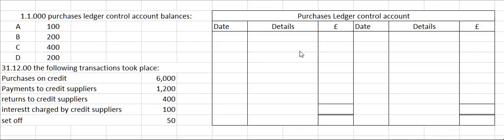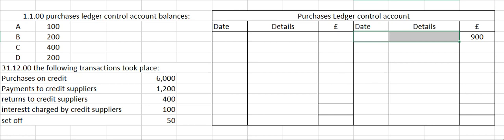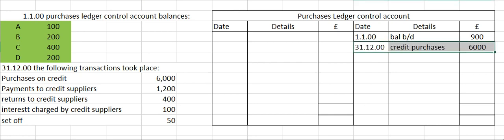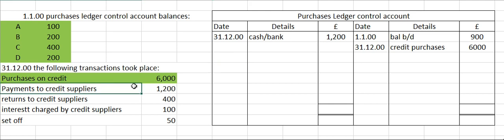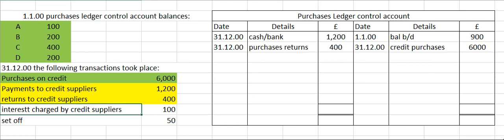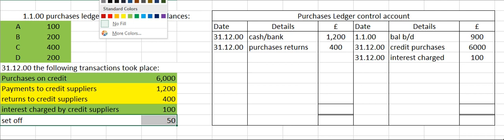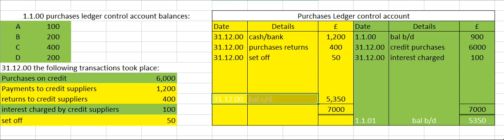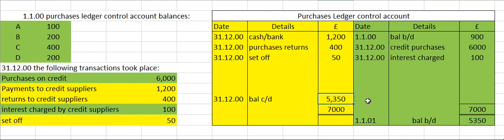purchases ledger control account